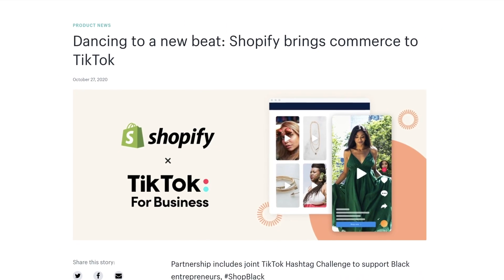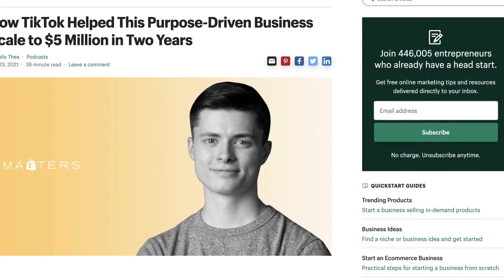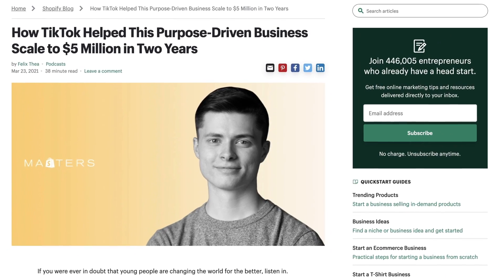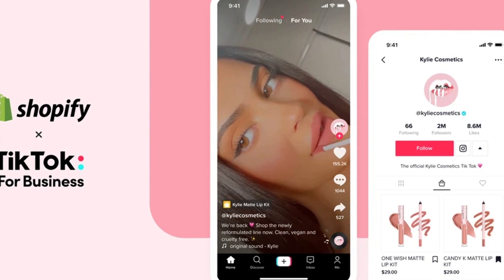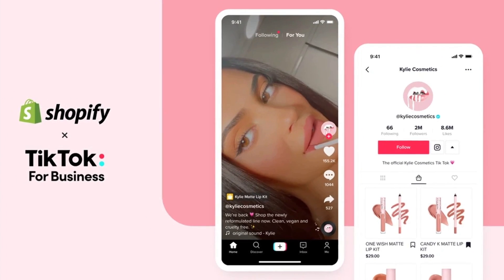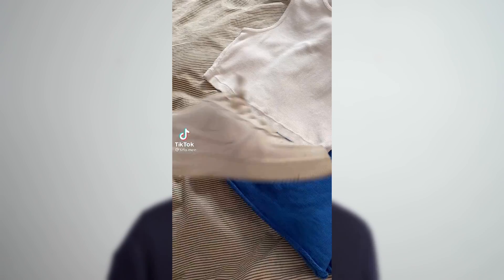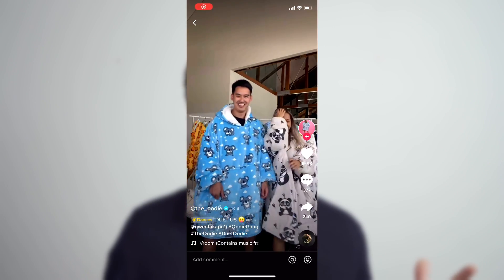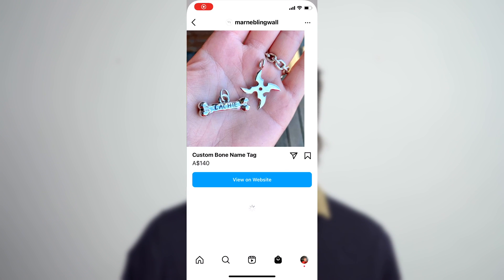TikTok Shopify Partnership UPDATE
Shopify's stock jumped up last week when it announced an expanded partnership with TikTok. In this video I go through the history of Shopify and TikToks partnership. Then the new features coming to TikTok that introduces mini-stores to some TikTok profile pages. And finally how this partnership might develop and what the future of ecommerce might look like.

I'm really excited about these changes. Shopify is - as usual - ahead of the curb and it was a really smart idea to partner with TikTok. The future of ecommerce is looking bright!

0:00 - Intro
0:25 - History of TikTok and Shopify
2:33 - New Features
4:05 - What's next?
5:28 - TikTok hacks

Hey, I'm Stuart. This channel is dedicated to help small business owners improve their marketing and help their stores grow.

And if you're looking for really good email marketing platform, download SmartrMail